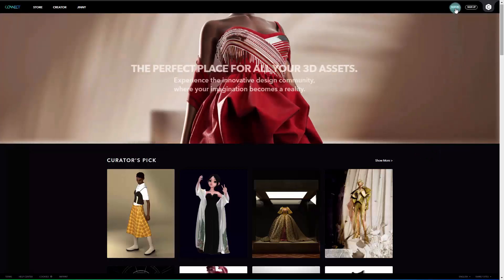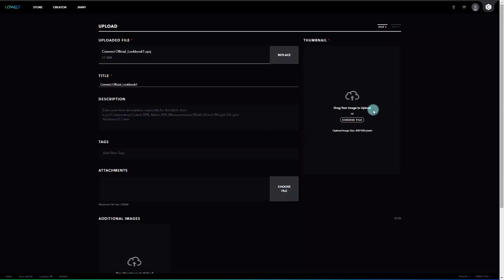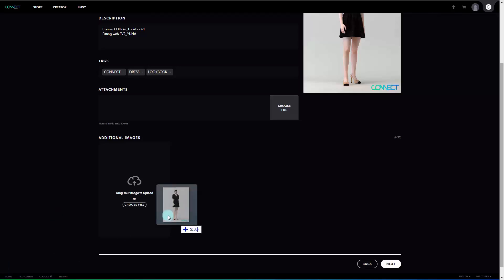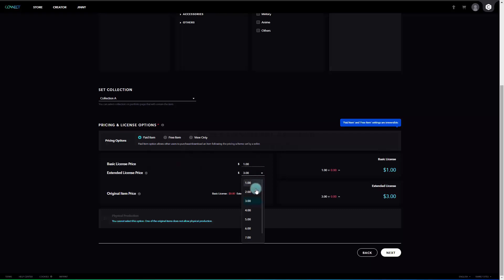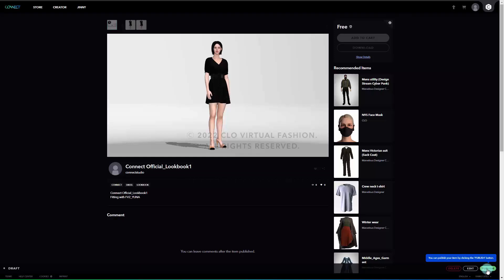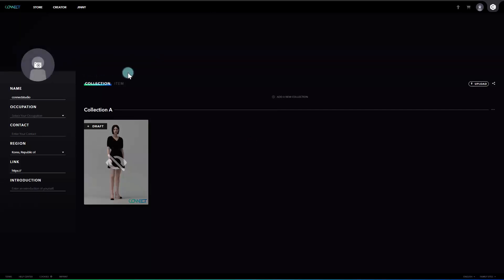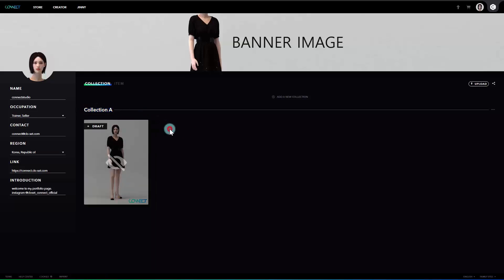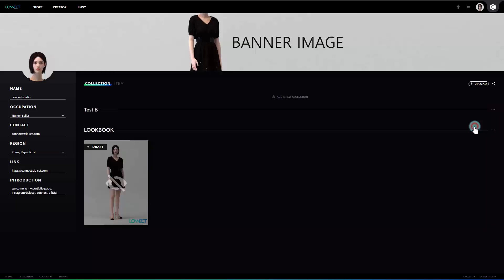CONNECT Part 3. Uploading Item (EN)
In Part 3, we learn how to upload items to CONNECT and set up a portfolio.